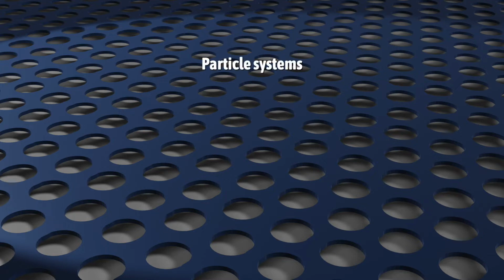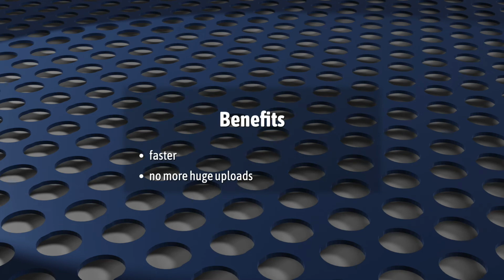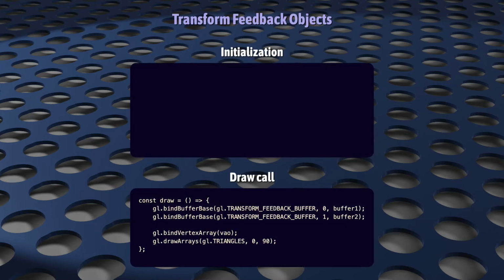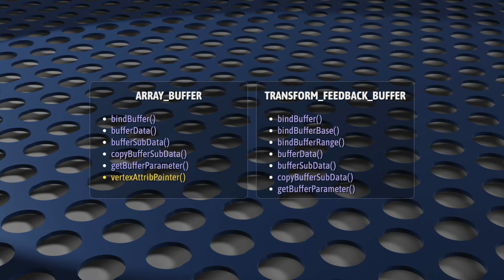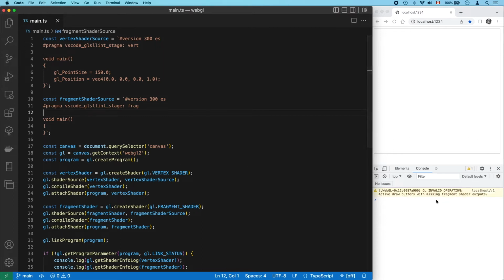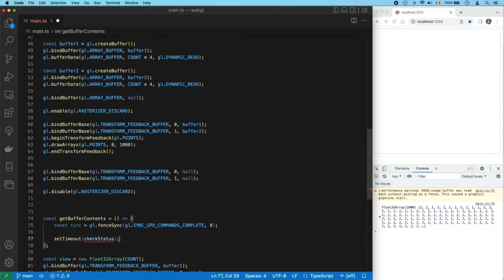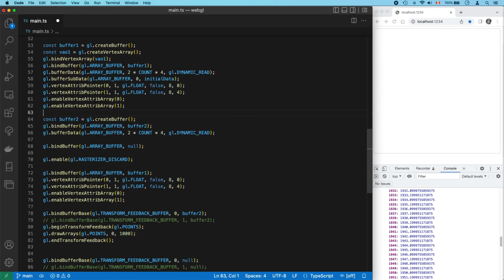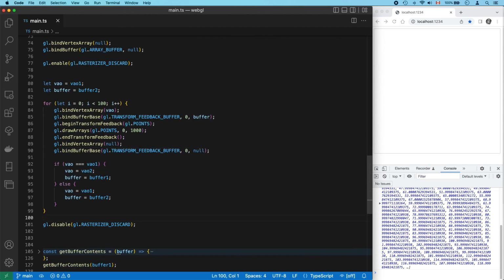WebGL 2: Transform Feedback (for Particle Systems etc)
A highly focused look at transform feedback in WebGL. We'll start with the basics, study the syntax and then build a simple program. By the end, you should be comfortable writing your own transform feedback system for whatever you need it for.

There are two code samples in this series github repository. One is a commented version of the code I wrote in this video. The other is a very simple particle system example using transform feedback.

About my setup: Please don't get distracted by any of it. I'm writing to TypeScript files, but you'll probably just use JavaScript files. I'm using VSCode with the GLSL Lint extension, but you should use whatever you are most comfortable using. I'm using Parcel.js for hot-reloading and ts transpilation, but you can use whatever system you like (even if that's just writing to a file on your desktop and hitting Ctrl+R.) Please please please: If you spend more than a minute setting your environment up, that's a minute wasted that you could be learning WebGL.

I really hope someone out there will find this series helpful.